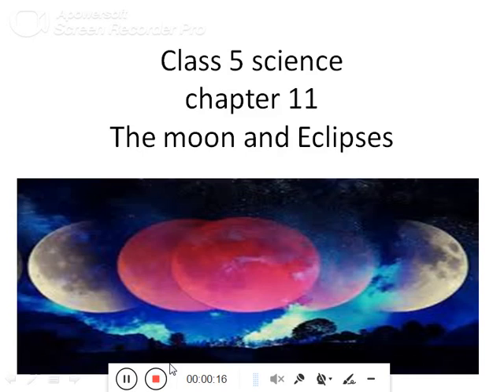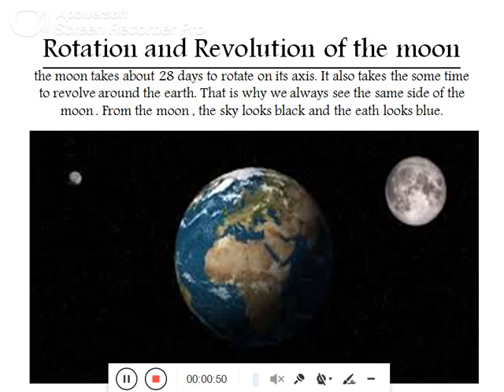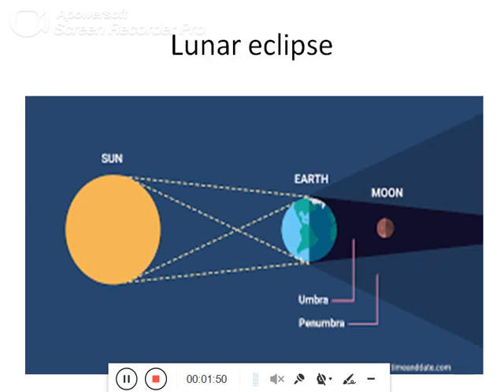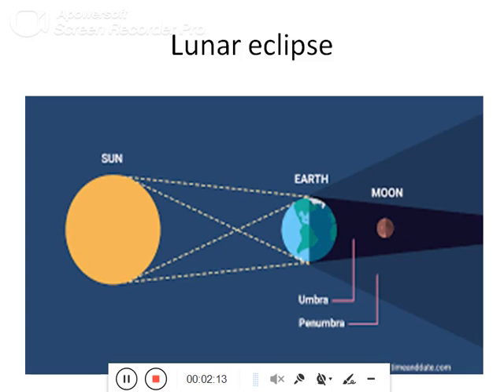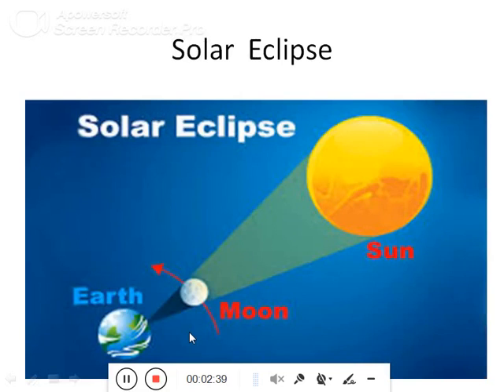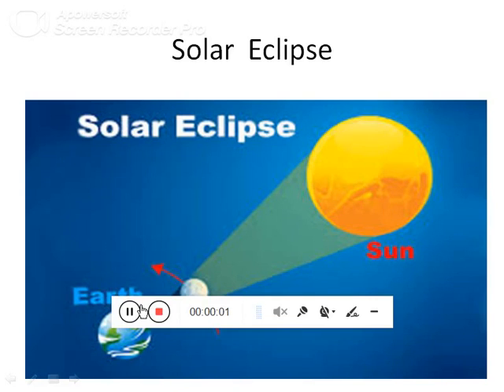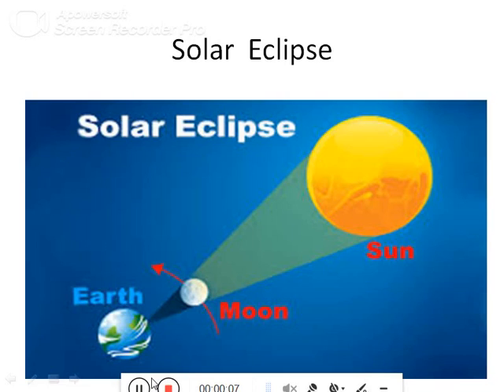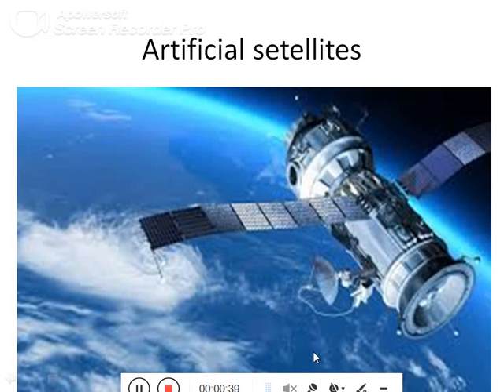primary classes science (5) The moon and eclipses (11)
Rotation and Revolution of the moonthe moon takes about 28 days to rotate on its axis. It also takes the some time to revolve around the earth. That is why we always see the same side of the moon . From the moon , the sky looks black and the eath looks blue.
Lunar eclipse.
Solar  Eclipse .
Artificial setellites .
3. The Moon and Eclipses